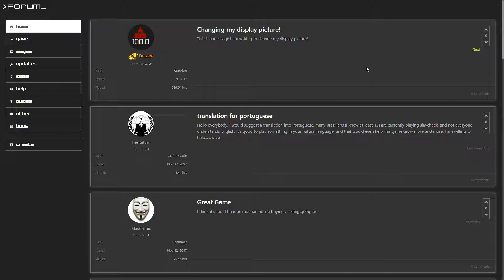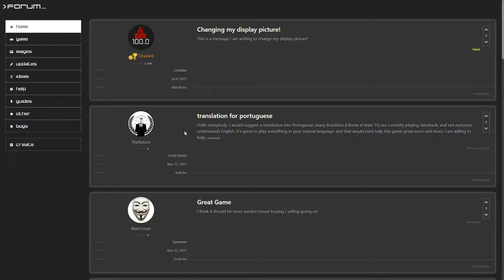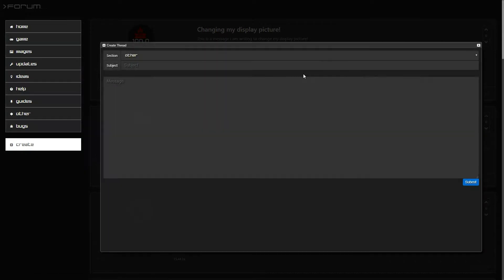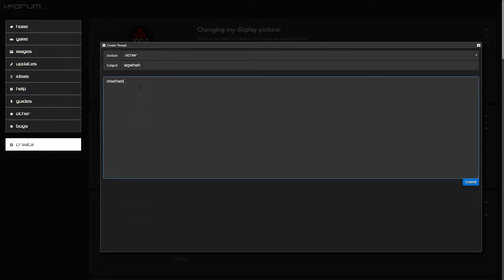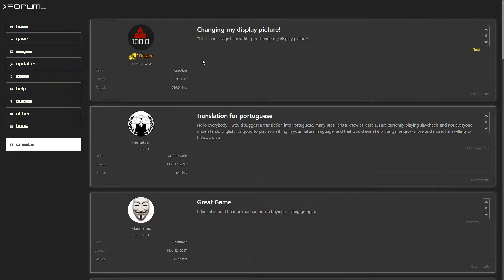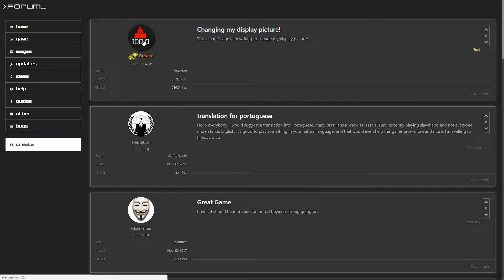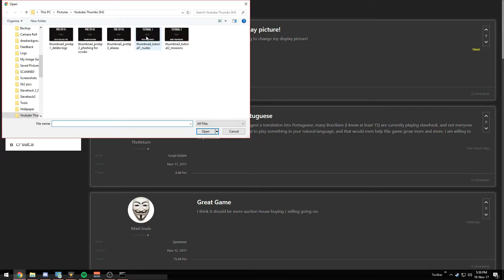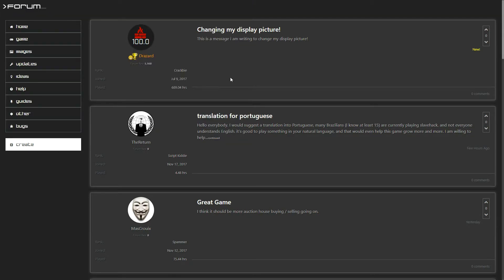Slavehack 2 Protip #2 - Change Chat Icon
Short little video to explain how to change your in-game chat icon.